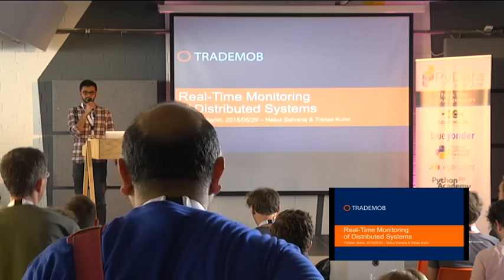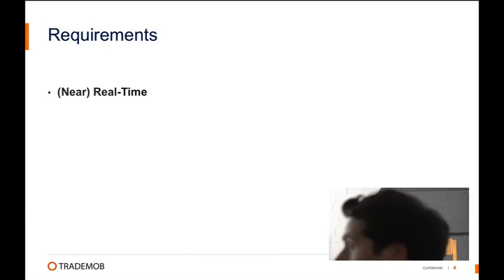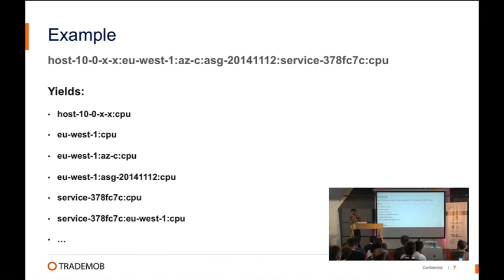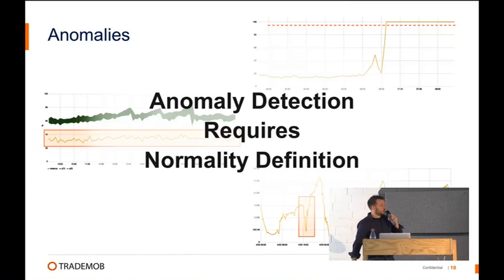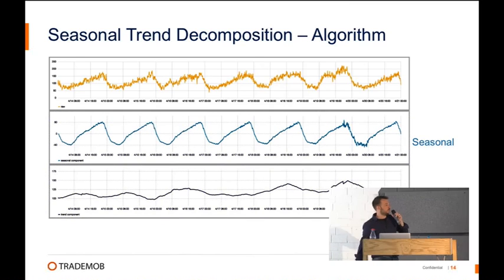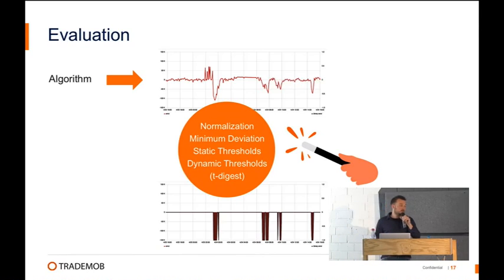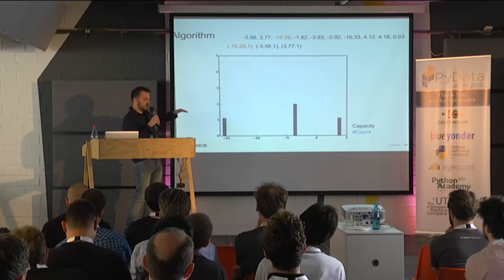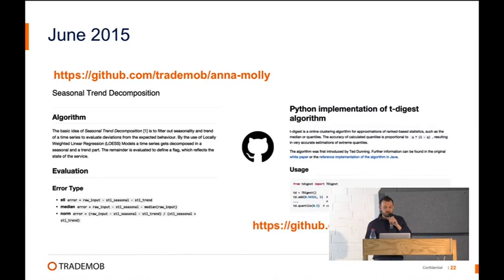Tobias Kuhn, Nakul Selvaraj: Real-Time Monitoring of Distributed Systems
Instrumentation has seen explosive adoption on the cloud in recent years. With the rise of micro-services we are now in an era where we measure the most trivial events in our systems. At Trademob, a mobile DSP with upwards of 125k requests per second across +700 instances, we generate and collect millions of  time-series data points. Gaining key insights from this data has proven to be a huge challenge.Outlier and Anomaly detection are two techniques that help us comprehend the behavior of our systems and allow us to take actionable decisions with little or no human intervention. Outlier Detection is the identification of misbehavior across multiple subsystems and/or aggregation layers on a machine level, whereas Anomaly Detection lets us identify issues by detecting deviations against normal behavior on a temporal level. The analysis of these deviations is simplified through the use of a time and memory efficient data structure called a t-digest. With t-digests we are able to store error distributions with high accuracy, especially for extreme quantile values.At Trademob, we developed a Python-based real-time monitoring system to conquer those challenges in order to reduce false positive alerts and increase overall business performance. By correlating a multitude of metrics we can determine system interdependencies, preemptively detect issues and also gain key insights to causality. This session will provide insights into both the system’s architecture and the algorithms used to detect unwanted behaviors.

Tobias Kuhn, Nakul Selvaraj 00:00 Welcome!
00:10 Help us add time stamps or captions to this video! See the description for details.